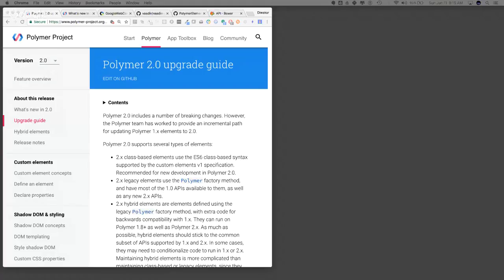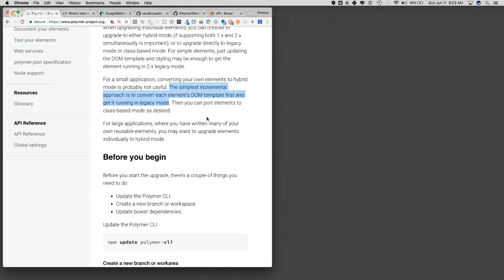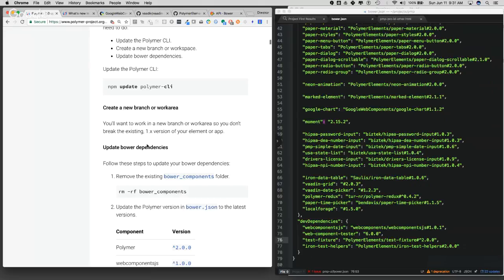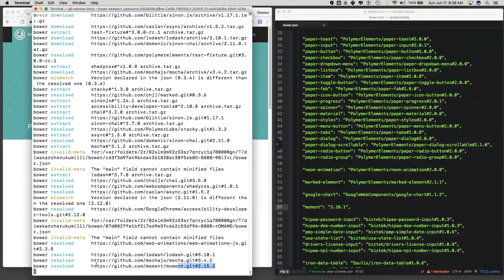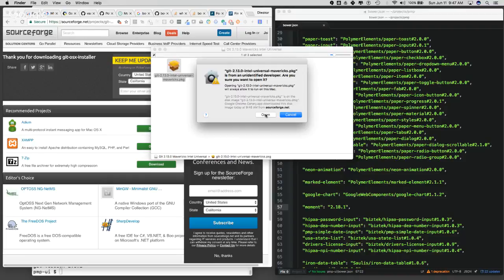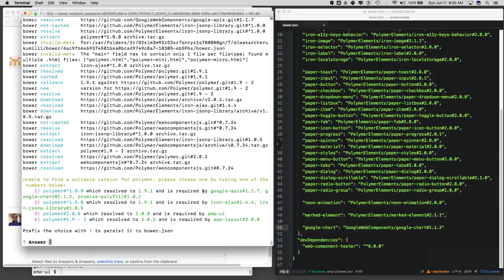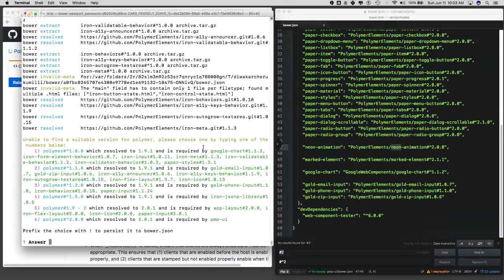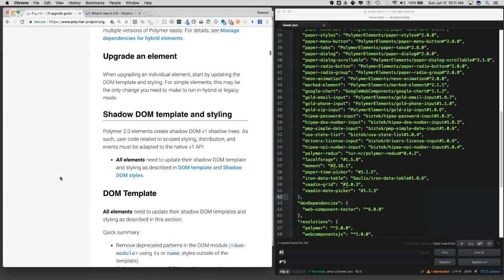Polymer 2.0 upgrade guide - step by step (Part 1)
Part 1: Step by step walkthrough of Polymer 2.0 upgrade guide and converting a real application from Polymer 1.0 to Polymer 2.0